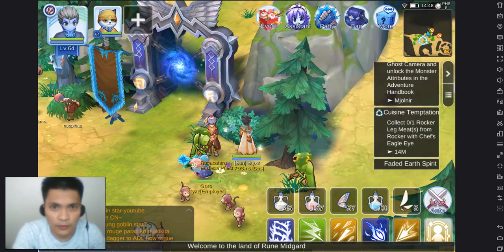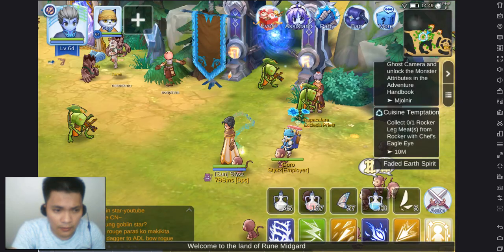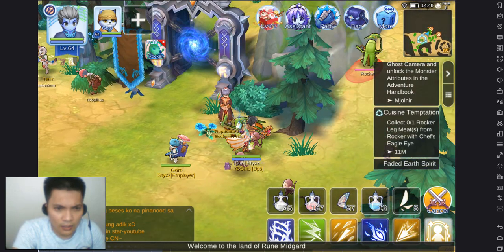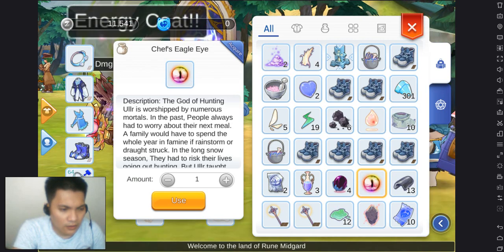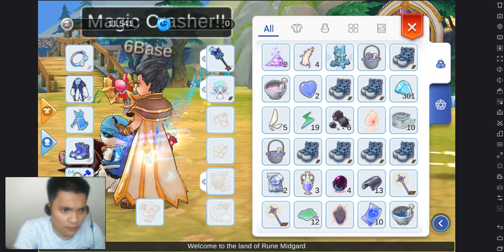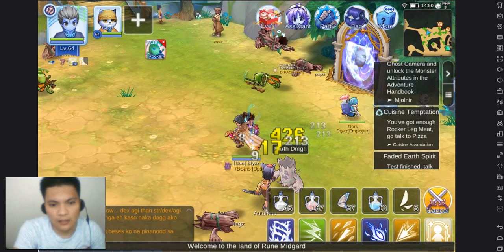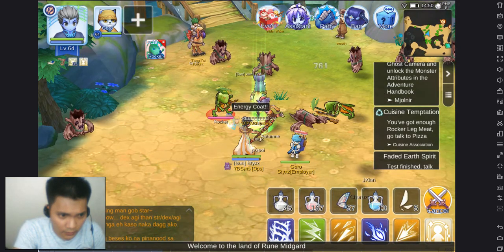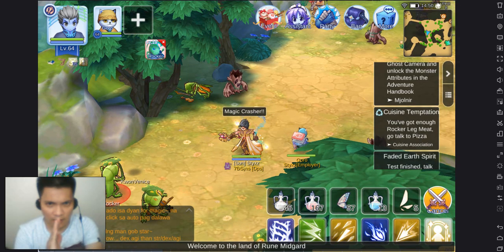How to get Rocker Leg Meat | Cooking Quest | Ragnarok M